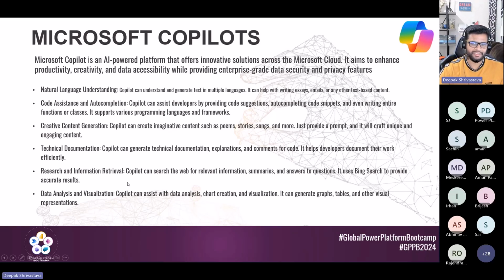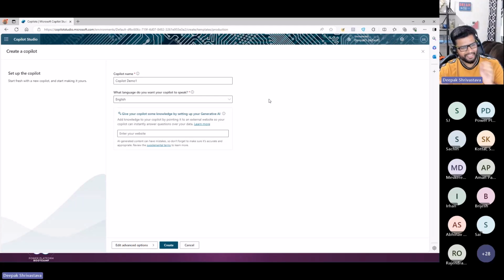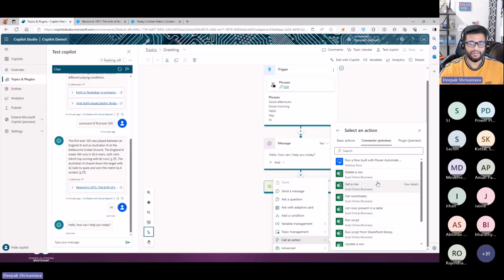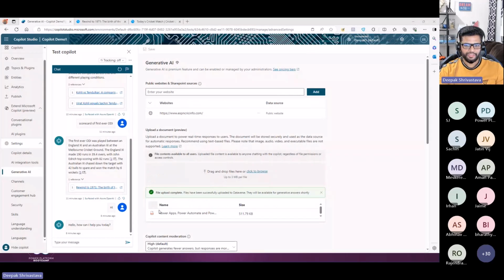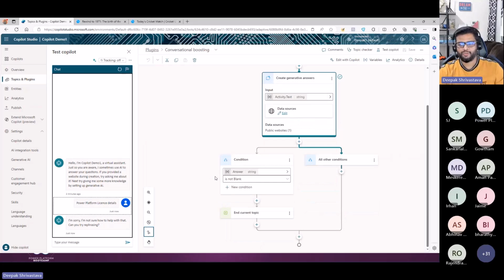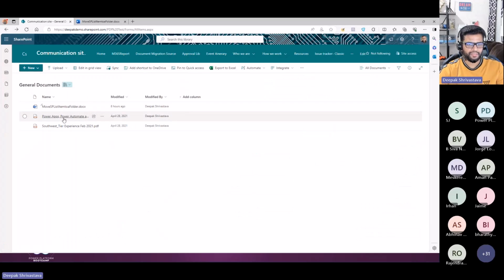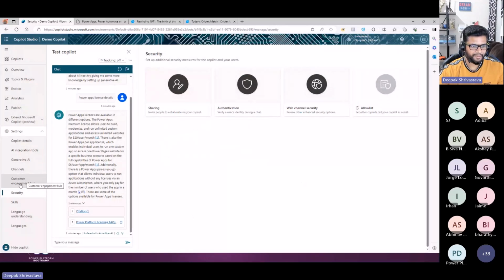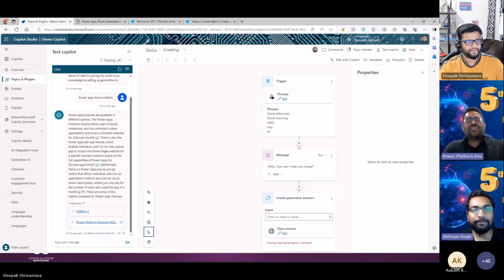Microsoft Copilot Studio - build Powerful, connected copilots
Welcome to GPPB2024. Global Power Platform Bootcamp - Delhi India Edition. During this session, we will learn about Microsoft Copilot Studio and its capabilities. With Microsoft Copilot Studio we can build powerful connected copilots. We will get started with What is Microsoft Copilit Studio? What's available at this moment and some cool demos related copilot studio!

Session Credit:
Deepak Shrivastava

Organizer Team:
Delhi Power BI User Group, Dhruvin Shah, Aroh Shukla, Abhinav Singh, Rajendra Ongole, Prince Kher, Kumar Ranjan

Digital Rights & Broadcast Partner:
Dhruvin Shah